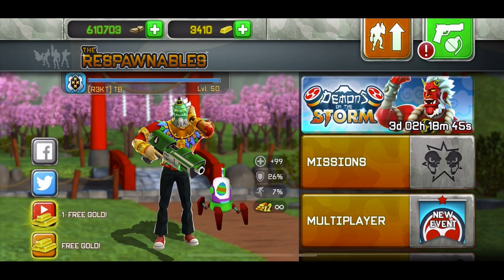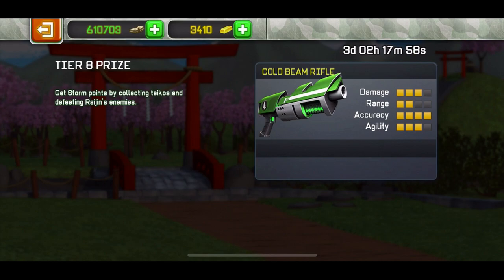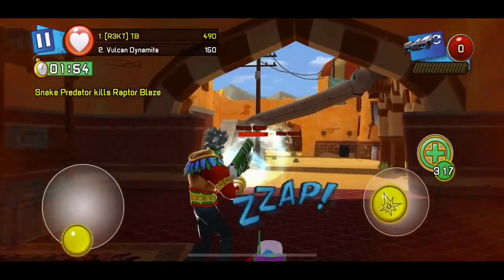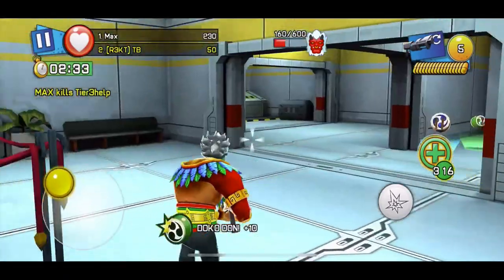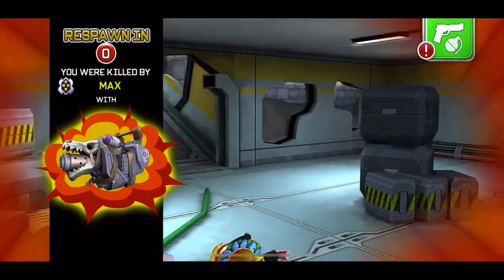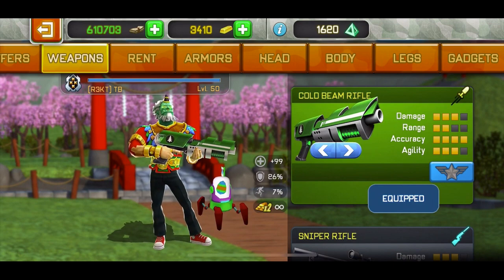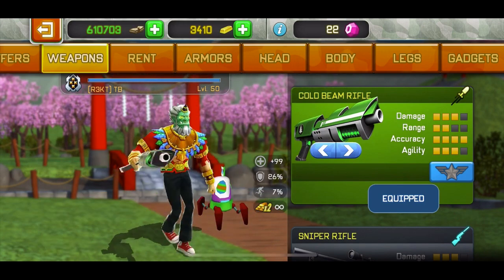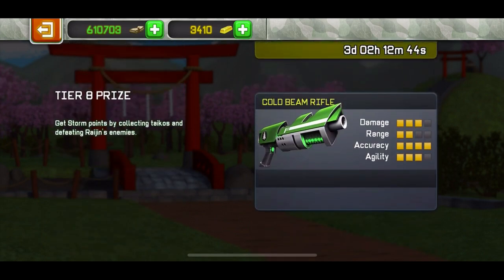SHOULD YOU GRIND FOR THE LAST PRIZE OF TRIAL 1? | DEMONS OF THE STORM EVENT RESPAWNABLES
~ A Fortnite & Respawnables Youtuber

~ SHOULD YOU GRIND FOR THE LAST PRIZE OF TRIAL 1? | DEMONS OF THE STORM EVENT RESPAWNABLES (COLD BEAM RIFLE REVIEW)

Respawnables Incinerator
Respawnables werewolf